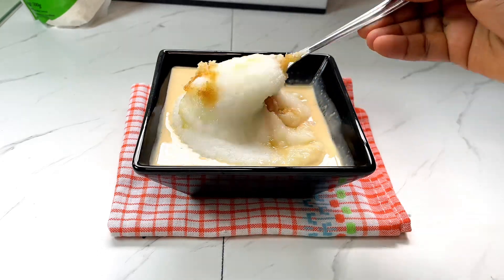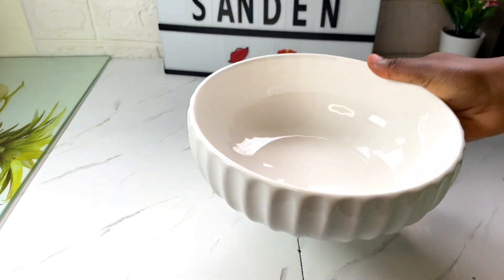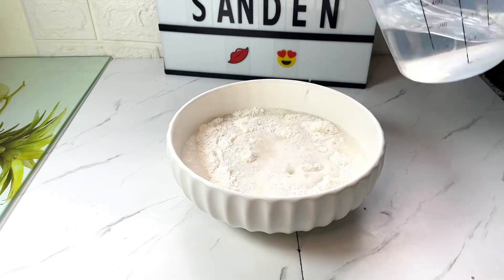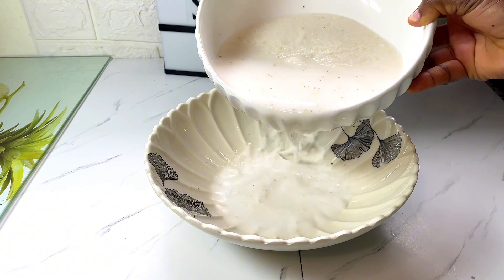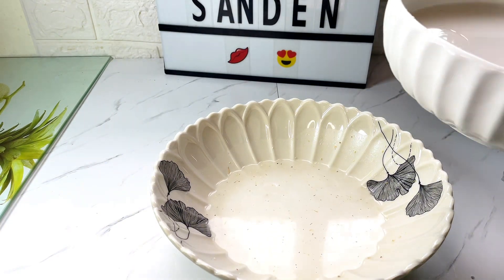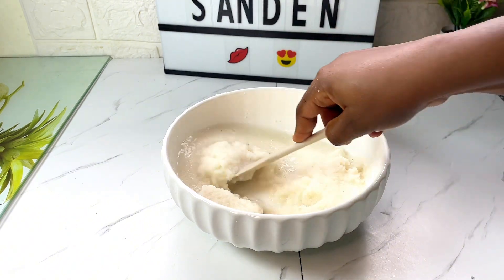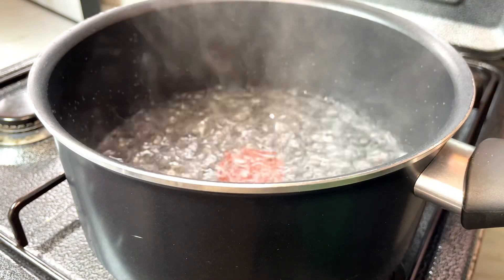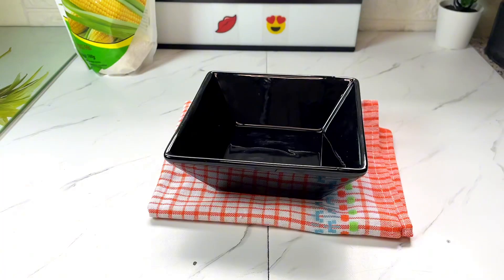How to prepare Ghana EKUEGBEMII / CORN GRIT PORRIDGE/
How to prepare authentic Ghana ekuegbemi/ secret to making your ekuegbemii/ tips for making the most creamier corn grits porridge

In this video we are making akuegbemii which is one of Ghana’s favorite breakfast. This is made out of corn grits.

First take your preferred quantity add some room temperature water and strain the water from it. This will help clear all the foreign material from it.

Oblayo, ekuegbemii, breakfast, corn grits, very creamy,